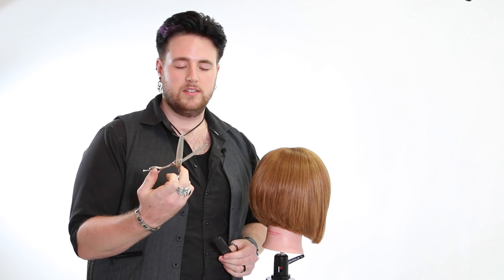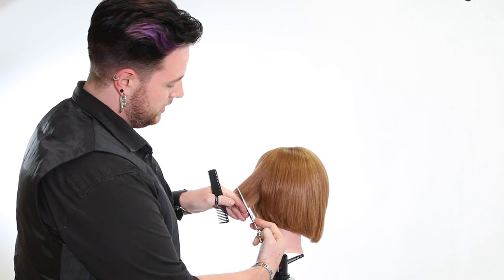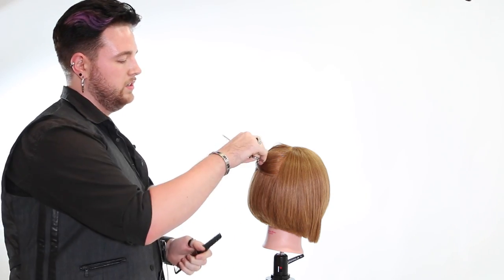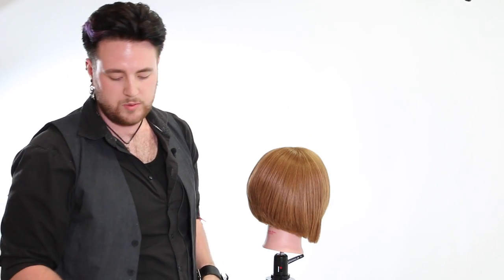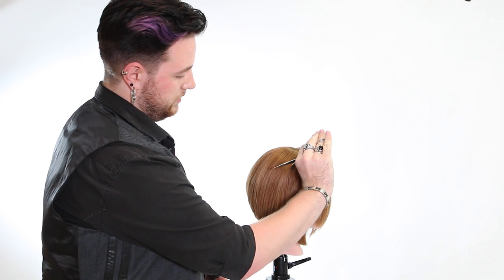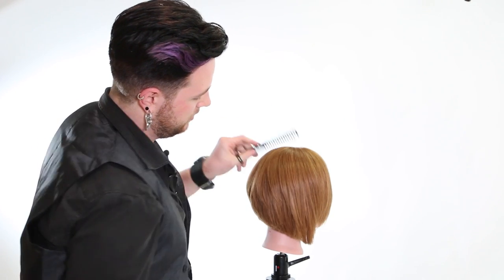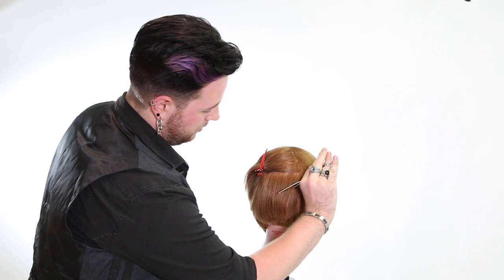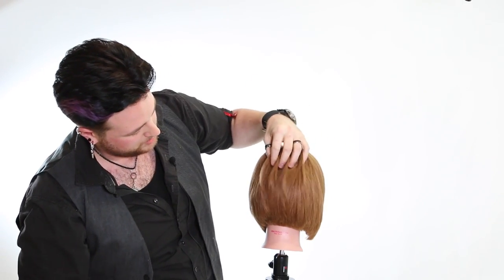Dry Haircutting and Texturizing Tips With Free Salon Education Guest Artist William Everett